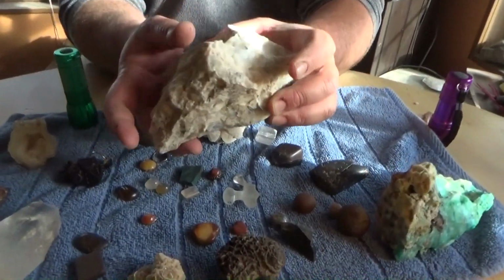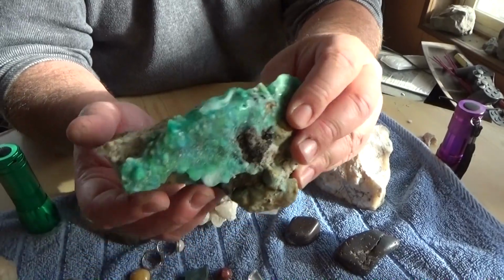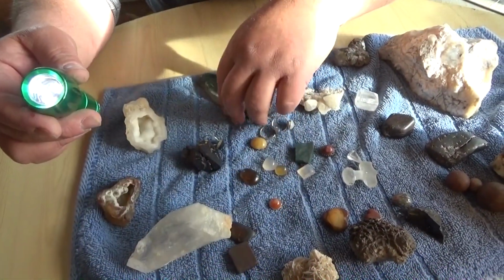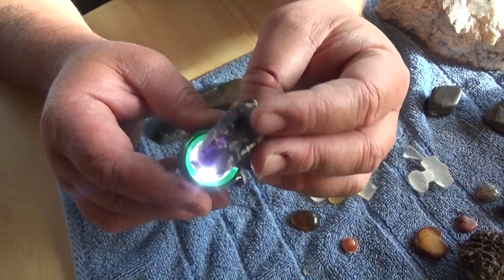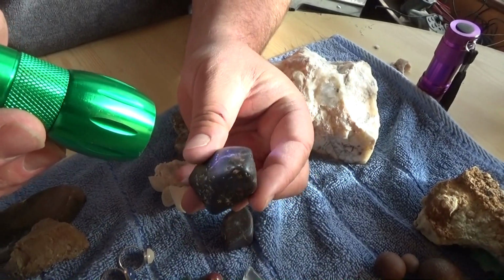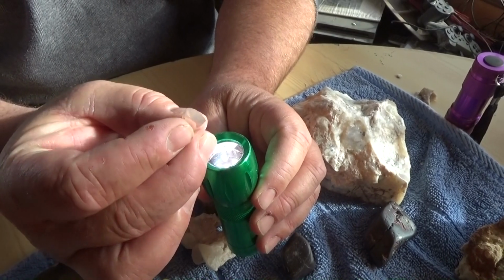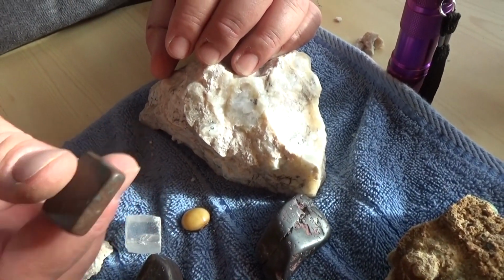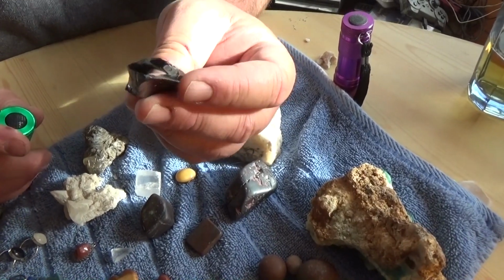A look at Wyomings Gems,rocks and minerals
A look at a few of the gems,rocks and minerals we have collected over the years and some we have worked.